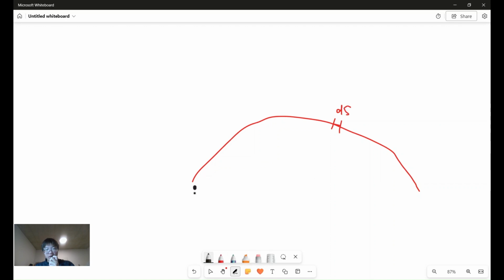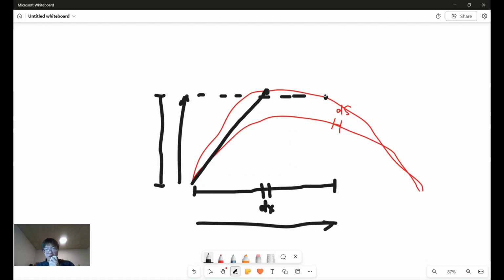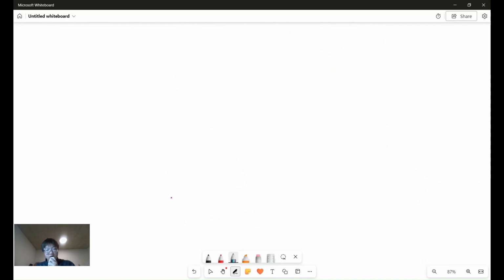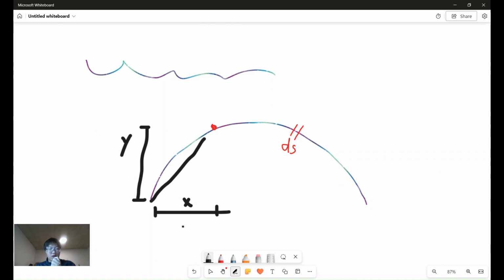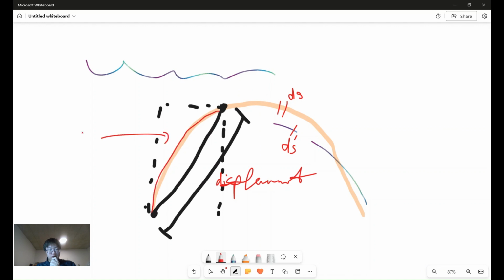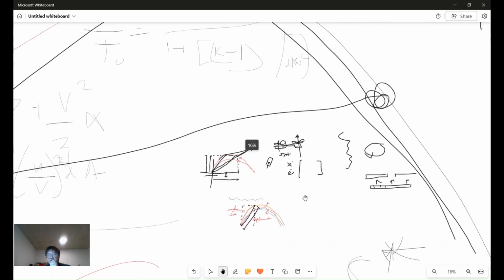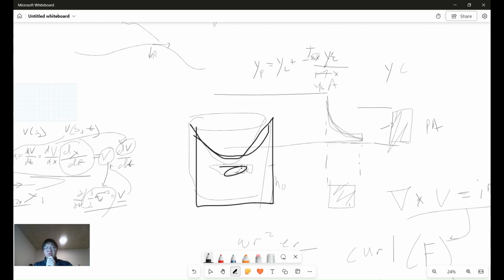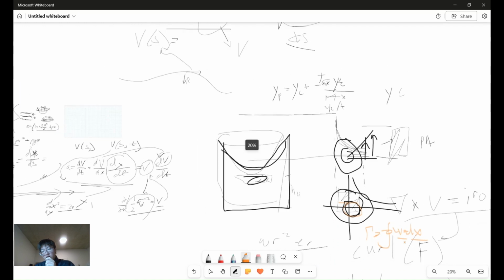Displacement Vs Distance what it means in projectile motion: finally, remembered.